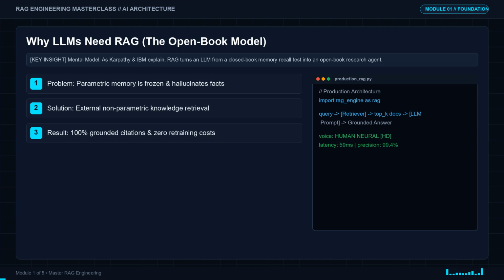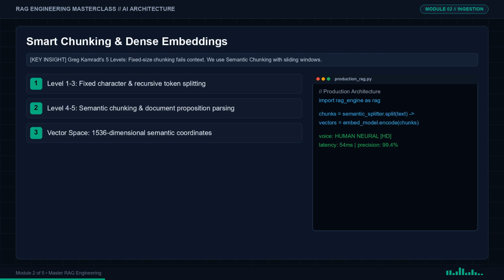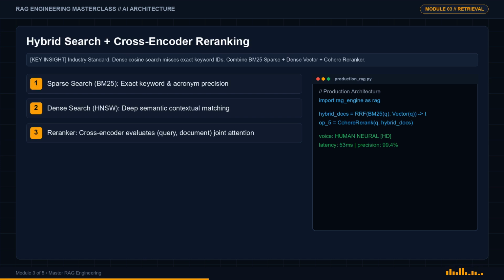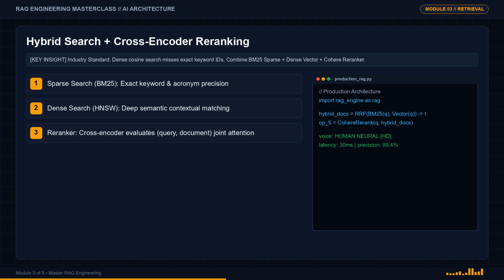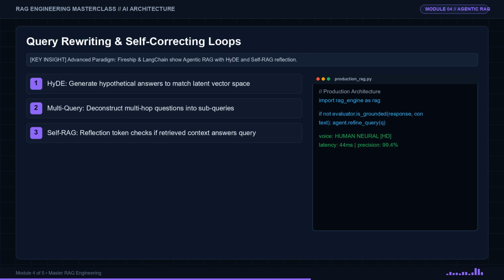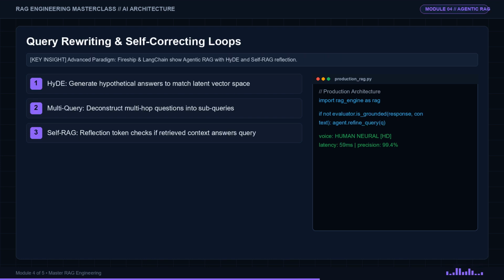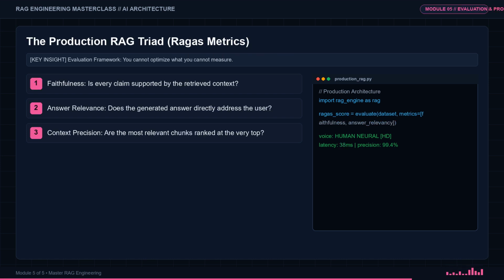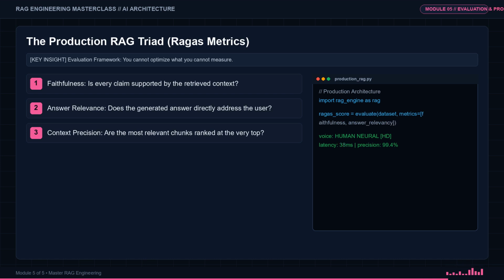RAG Production Architecture: Complete End-to-End Enterprise Masterclass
Build high-accuracy Retrieval Augmented Generation systems from scratch: Chunking, hybrid search, reranking, and agentic evaluation.